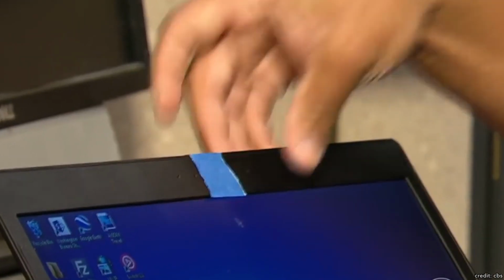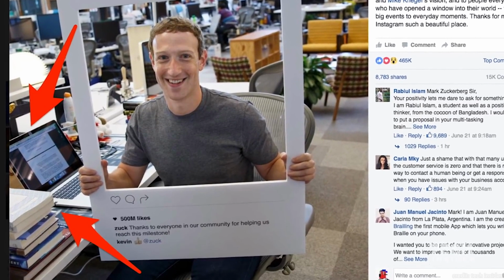Covering Your Webcam In 2017: Necessary or Foolish?